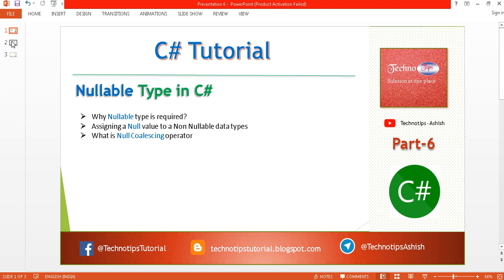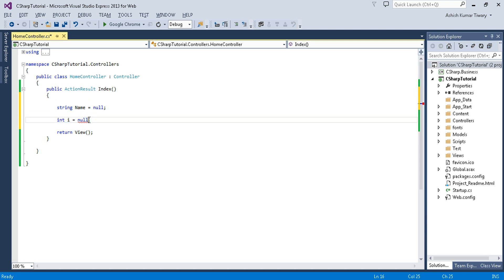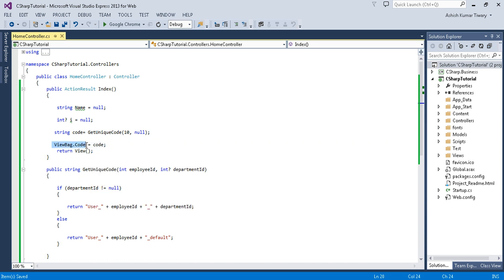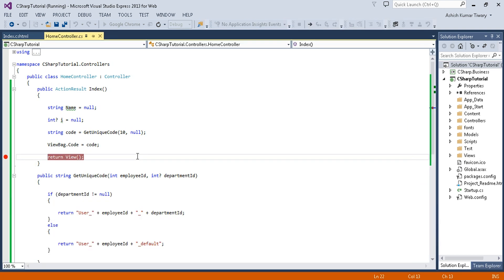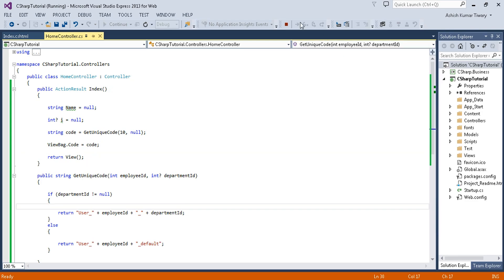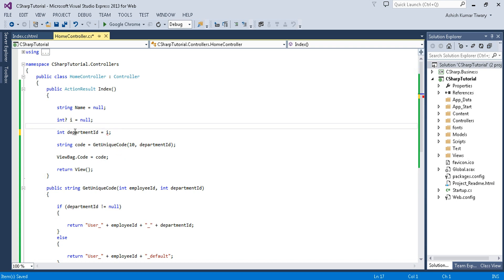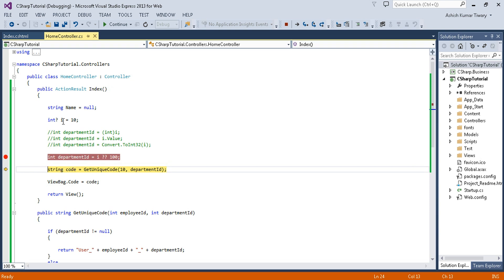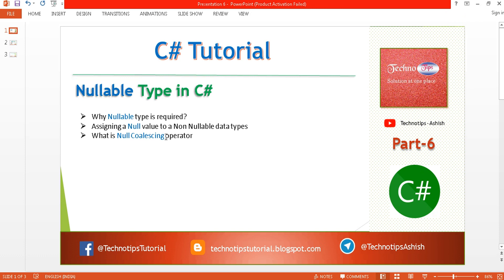Part 6 C# tutorial - Nullable Type | Null Coalescing Operator??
OVERVIEW: In this video I have explained Nullable type in detail. Apart from that you will be able to cover below topics

Why Nullable type is required?
Assigning a Null value to a Non Nullable data types
What is Null Coalescing operator?

INTRODUCTION :
There are two kinds of data types in C#
Value Type:
A data type which holds a data value within its own memory space. It means the variables of these data types directly contain values
Reference Type:
A reference type doesn't store its value directly. Instead it stores the address where the value is being stored
Below types come under Value type and Reference Type
VALUE TYPES:
A. Simple types
- Signed integral: sbyte, short,  int,  long
- Unsigned integral: byte, ushort, uint, ulong
- Unicode characters: char
- IEEE binary floating-point: float, double
- High-precision decimal floating-point: decimal
- Boolean: bool
B. Enum types
- User-defined types of the form enum E {...}
C.  Nullable value types
- Extensions of all other value types with null value
D. Tuple value types
- User-defined types of the form (T1 T2 ...)
E. Struct types
- User-defined types of the form struct S {...}

REFERENCE TYPES:
A. Class
- Ultimate base class of all other types: object
- Unicode strings: string
- User-defined types of the form class C {...}
B. Interface
- User-defined types of the form interface I {...}
D. Array
- Single- and multi-dimensional for example int[]
E. Delegates
- User-defined types of the form delegate int D(...)

c# tutorial,
data types in c#,
Nullable type in C#
Null value type in C#,
why to use Nullable type,
types in c#,
value type vs reference type,
csharp tutorial for beginners,
technotips c#,
technotips mvc,
technotips ashish,
c# with mvc,
c# .net tutorial